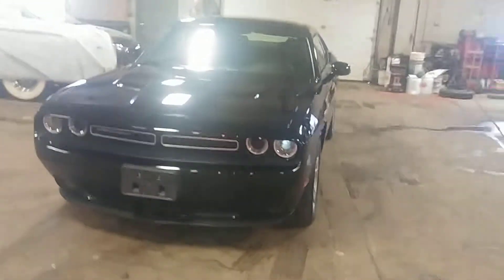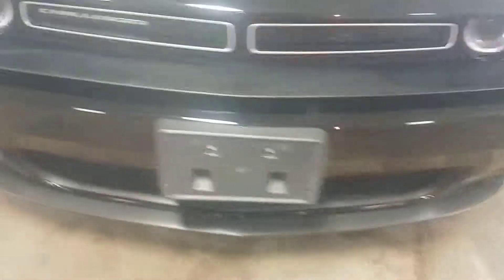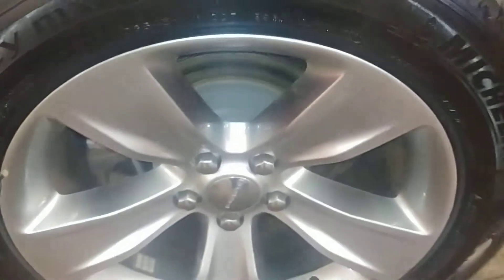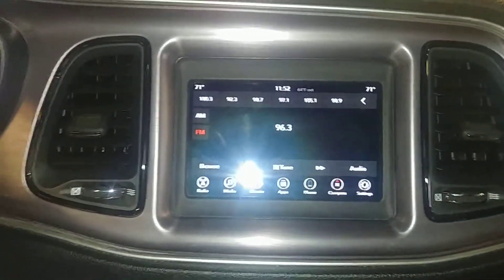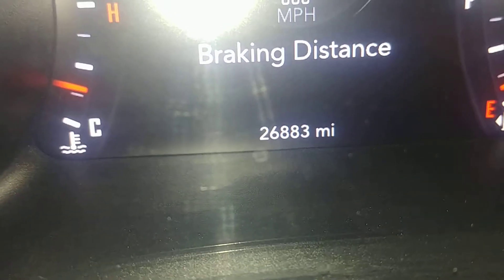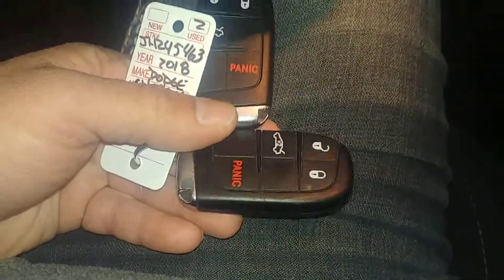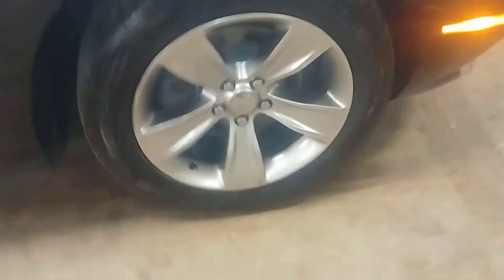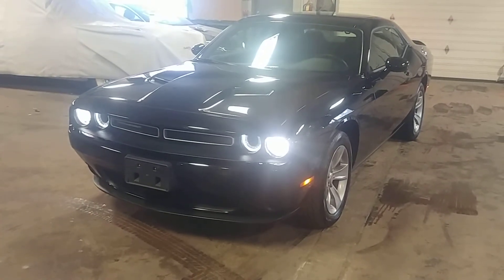2018 Dodge Challenger SXT